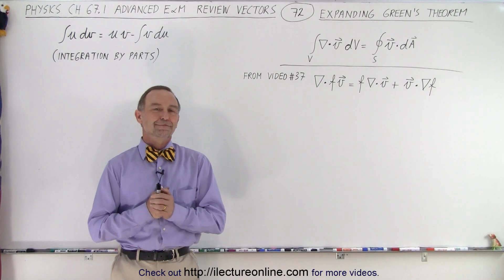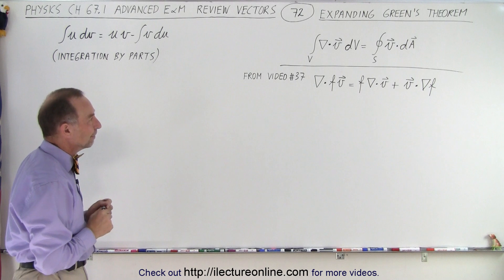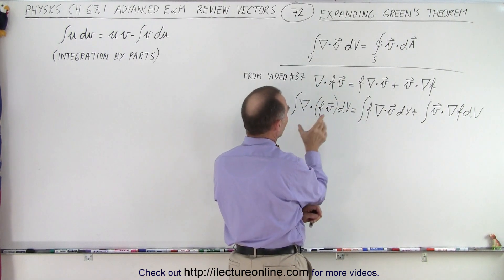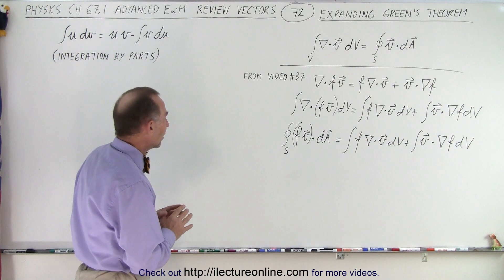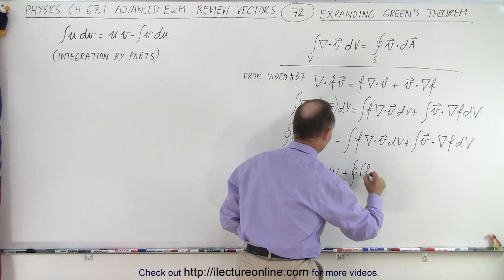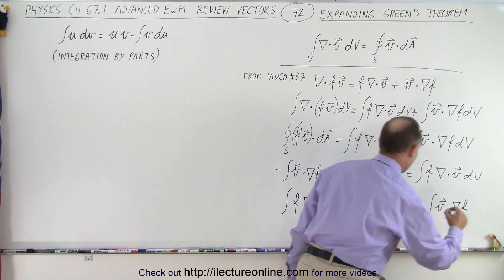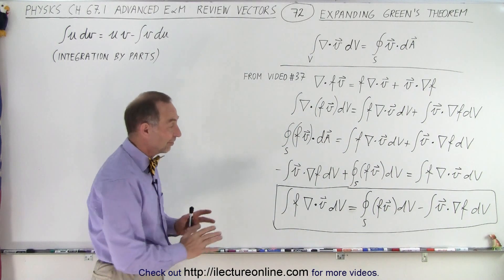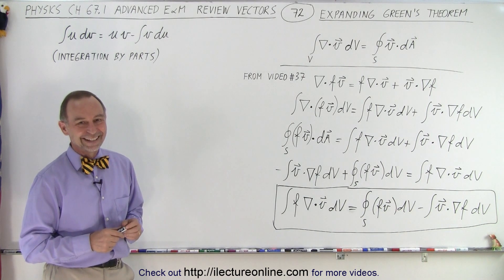Physics Ch 67.1 Advanced E&M: Review Vectors (72 of 113) Expanding Green's Theorem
We will use Integration by Parts to expand Green’s Theorem.